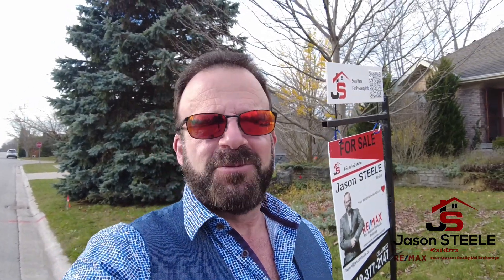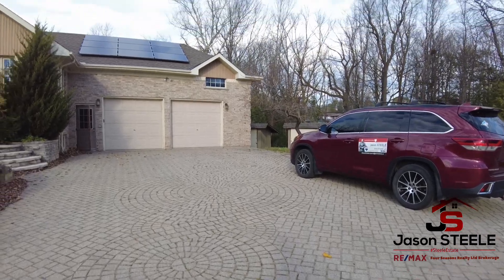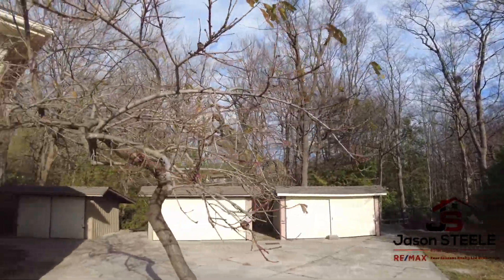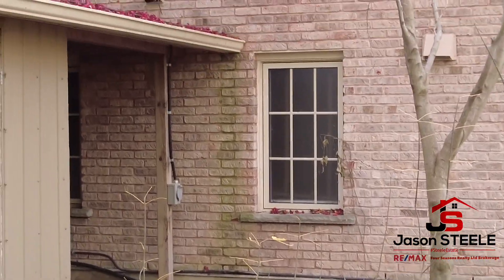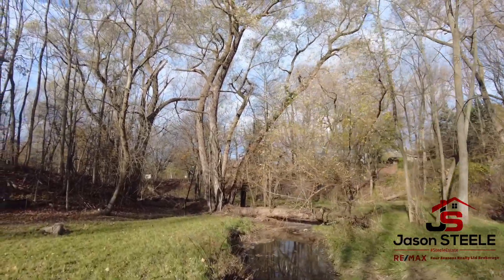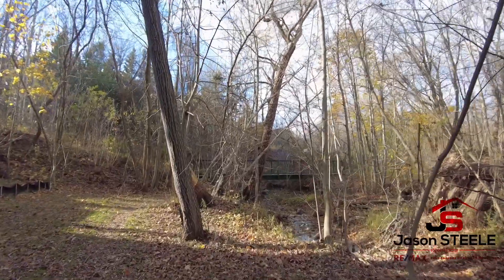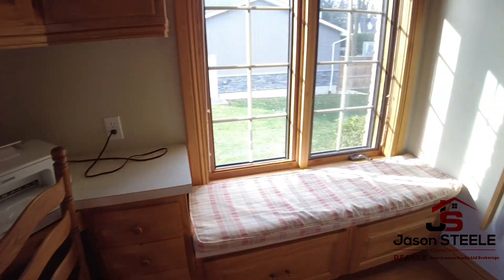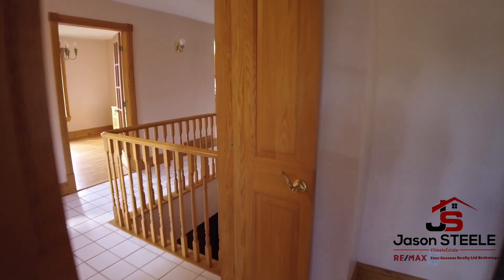1040 James Street, Kincardine presented by Jason Steele - Broker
Calling all INVESTORS! Remarkably roomy home with a potential for 8 bedrooms! There are currently 5 bedrooms on the lower level, but with the loft over the garage, along with the other rooms on the main floor, there is room for more.(potentially 8) Very spacious home with attached garage with access to the lower level from the garage. There are actually three front access points to the home! Be sure to check this one out today. The solar panels (Micro-fit) program on the 2013 replaced roof shingles provides additional income of on average approx $4200/yr. Couple that with some rental income and this home pretty much pays for itself and then some. Don't miss out on the opportunity. BONUS! - there is a 1.22 acre parcel behind this property that is included and the property taxes an additional $193.66 . Zoning for this parcel is EP (protected land) and has a creek running through it. Beautiful area for your hammock. Check out the video by clicking on additional multimedia.